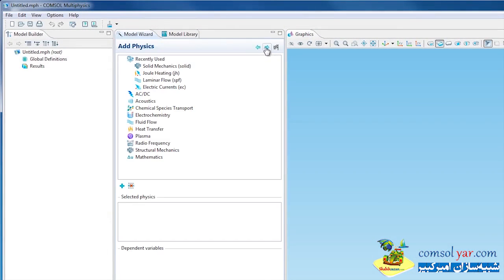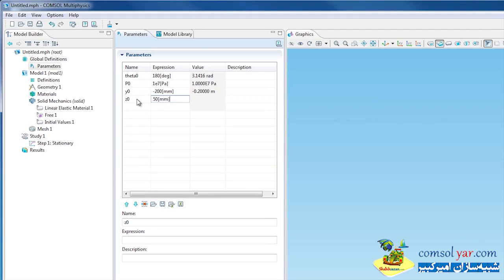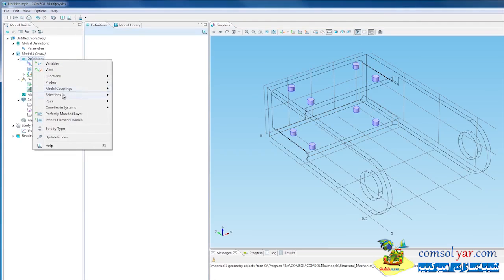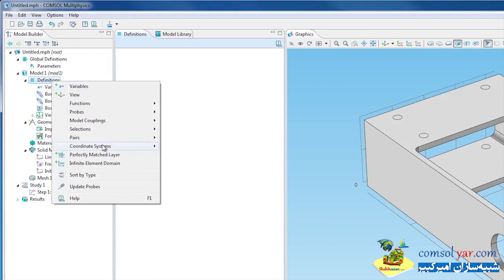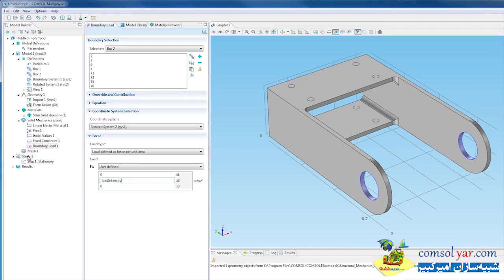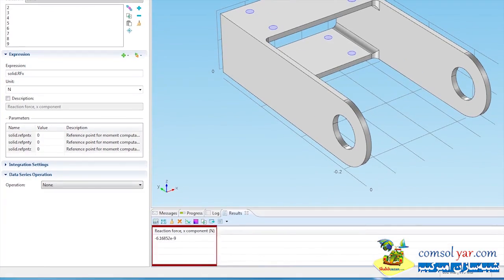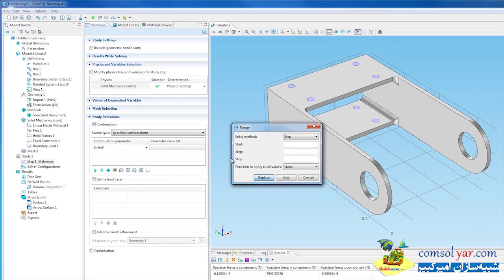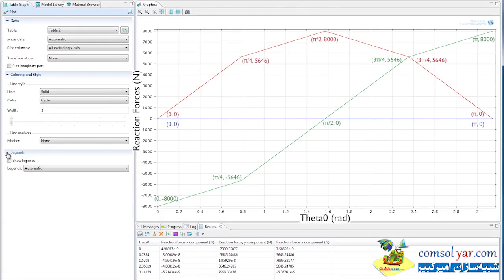مکانیک ساختاری- تحلیل خطی استاتیک (زبان اصلی)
Structural Mechanics- Static Linear Analysis-65